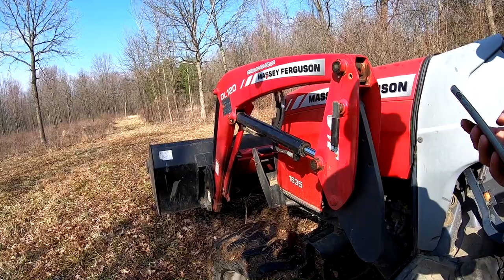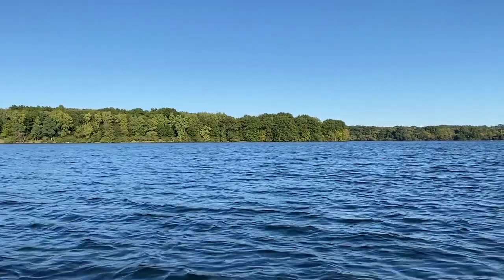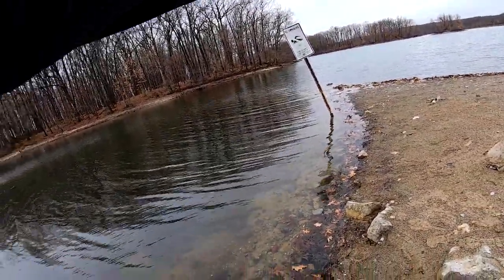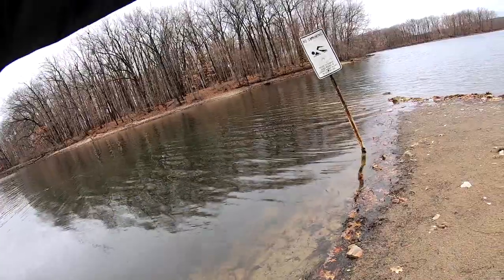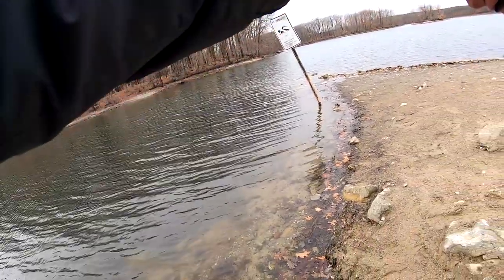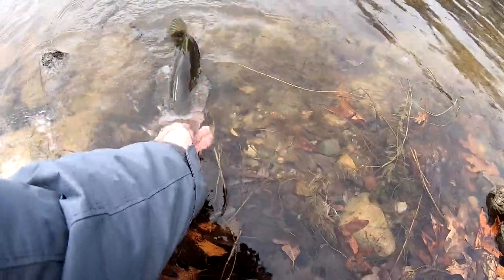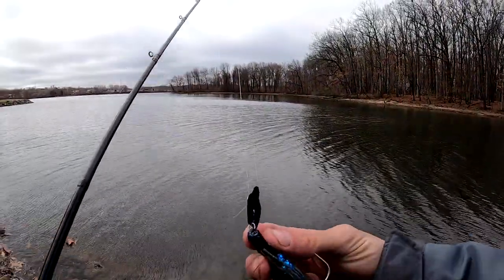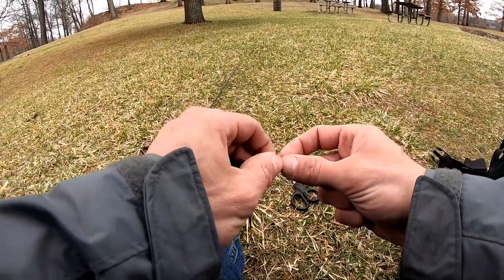Strike King Thunder Cricket Fishing Kent Lake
Strike King thunder cricket strikes again and gets the job done in catching more fish. The "bruiser" colored thunder cricket is by far my favorite color Strike King thunder cricket for both stained and clear water. It's appearance is a combination of black and blue with brown. Strike King rage craw is my favorite trailer to use with the Strike King thunder cricket. This bait was fished at a pond and public lake in this video and I hope you enjoy.